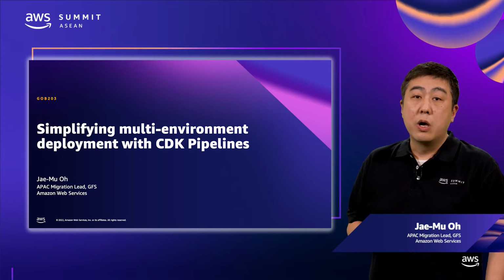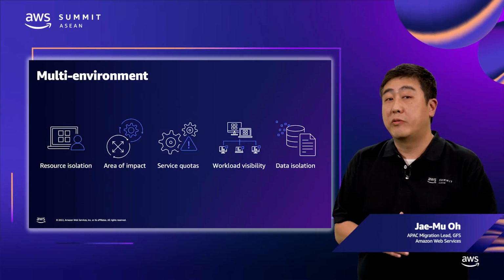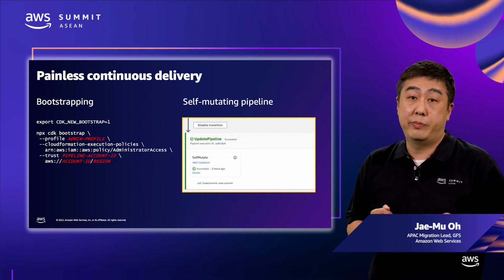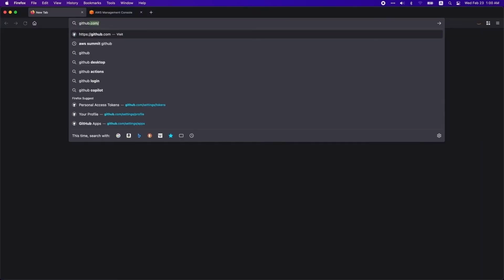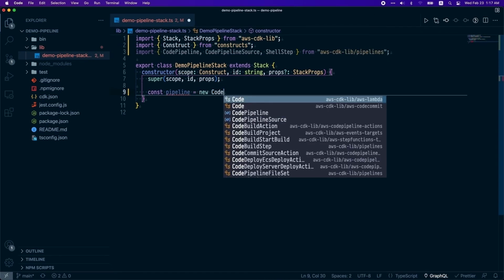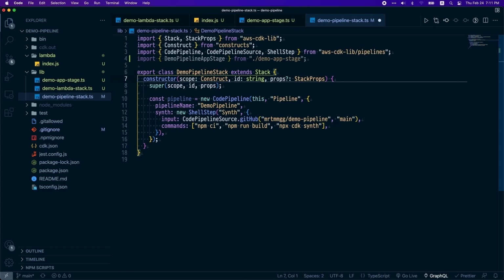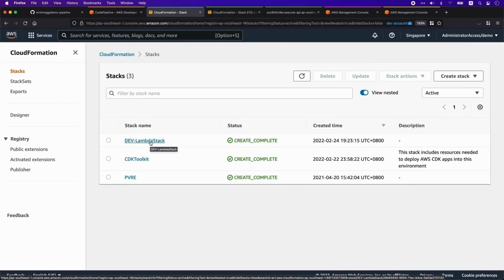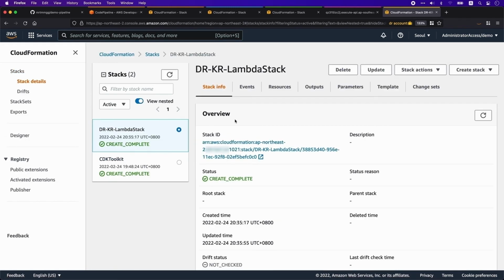AWS Summit ASEAN 2022 - Simplifying Multi-Environment Deployment with CDK Pipelines (GOB203)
The AWS CDK is a multi-language, open source framework that enables developers to harness the full power of familiar programming languages to define and manage reusable cloud components. In this session, explore how AWS CDK will be your best friend to help you manage your cloud resources. We will also discuss some of the high-level concepts of CDK, the workflow, and the best practices of CDK.

 *This session will be delivered in Bahasa Indonesia, with subtitles in English and Bahasa Indonesia.